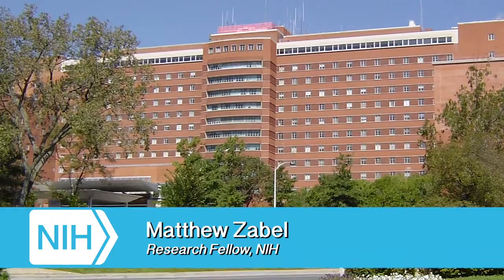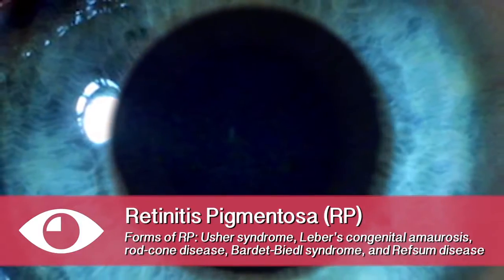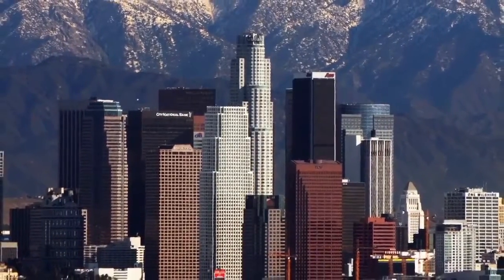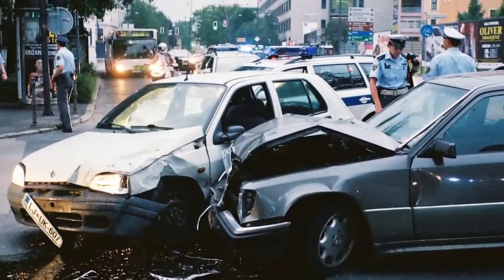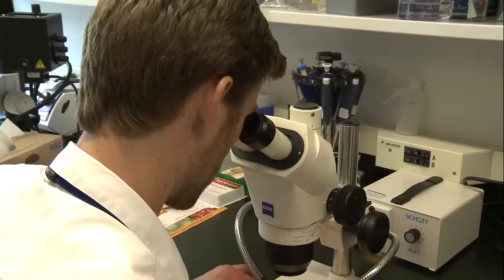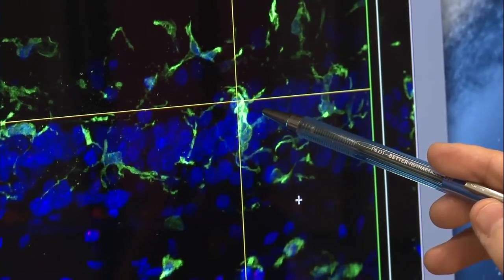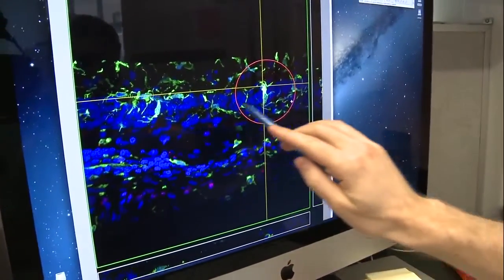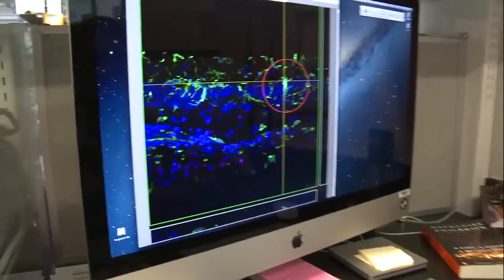NEI-LabTV Profile: Matthew Zabel, Unit on Neuronal-Glial Interactions in Retinal Disease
Research Fellow, Matthew Zabel, talks about his work at NEI.